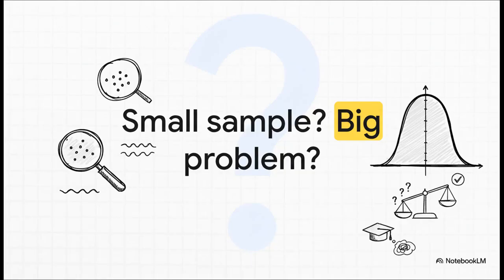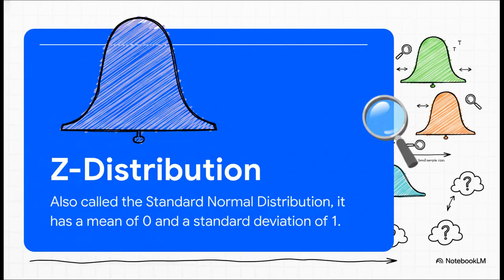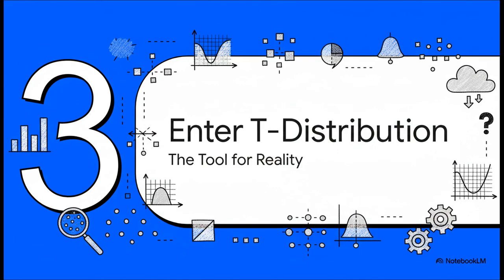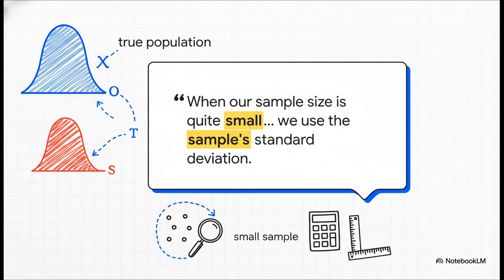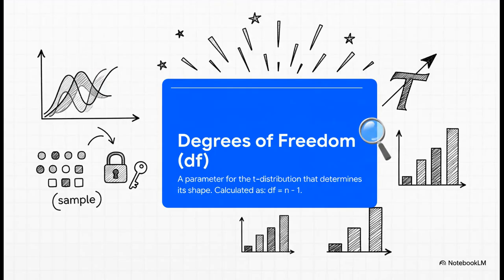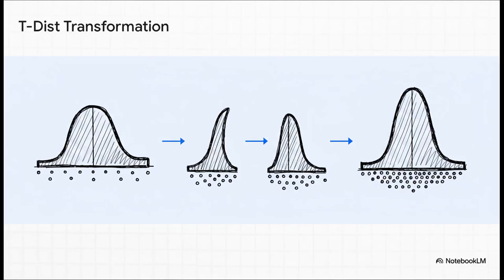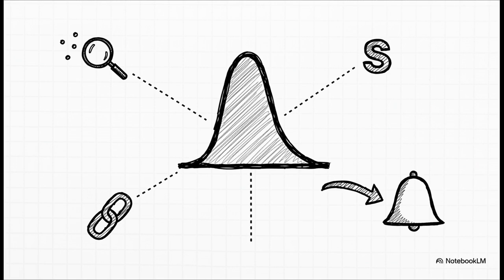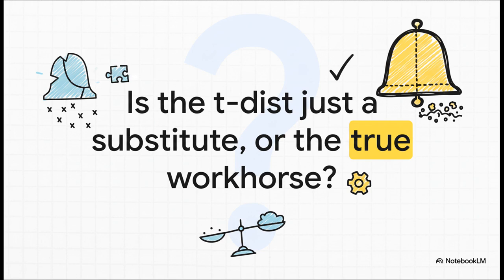25 Small Samples, Big Questions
This educational video explains the fundamental differences between **Student’s T distribution** and the **Z distribution** within statistical analysis. Researchers typically employ the **T distribution** for **small sample sizes** of 30 or fewer, particularly when the **population standard deviation** remains an unknown variable. In contrast, the **Z distribution**, or **standard normal distribution**, is reserved for **larger datasets** where the mean is zero and the variance is one. The source highlights that the **degrees of freedom**, calculated as the sample size minus one, significantly influence the shape of the distribution curve. As this value or the **overall sample size** grows, the T distribution mathematically converges to resemble the **Z distribution**. Ultimately, the text serves as a guide for selecting the correct **statistical test** and provides resources for mastering **data science** interviews.